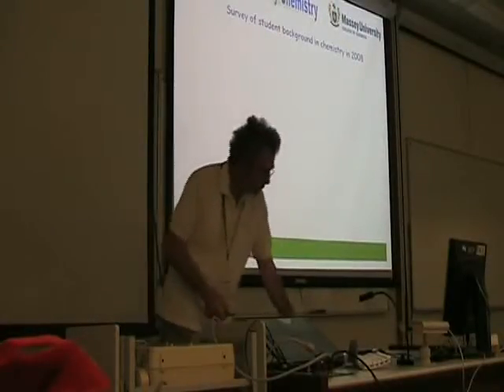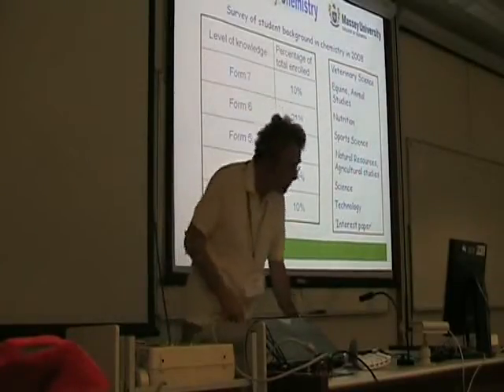AJull3.mov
A series of videos of interest to New Zealand year 13 Biology and Chemistry teachers and university educators in Chemistry and Biochemistry.

Proceedings of the Sessions: Education at the Interface-Tuesday December 2nd
This was a series of sessions held at  Chemistry and the Biosphere Conference. St David Street Complex University of Otago, Dunedin, New Zealand

The complete education session program, abstracts, complete videos and audio, is available